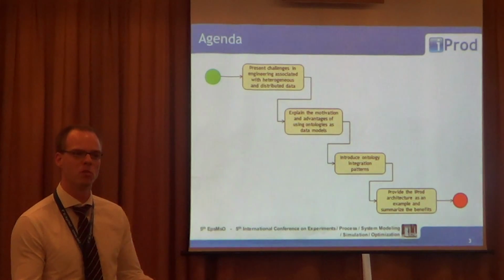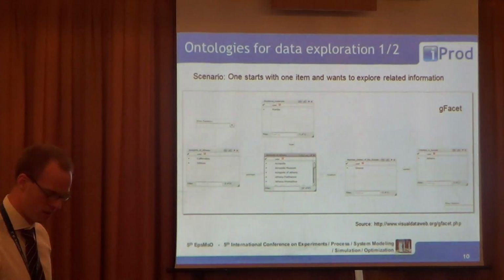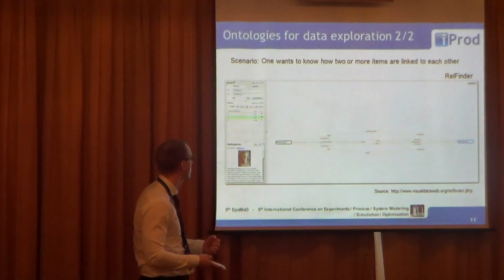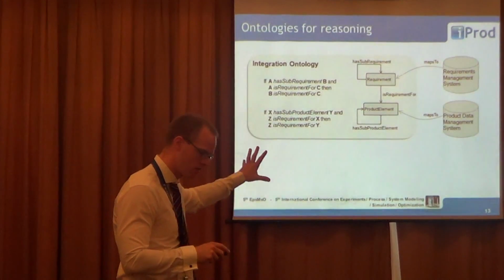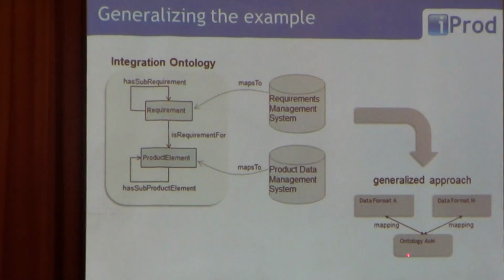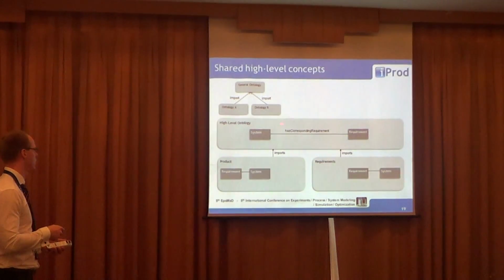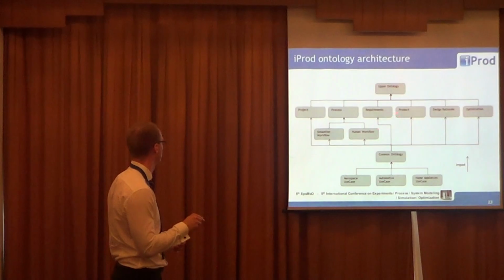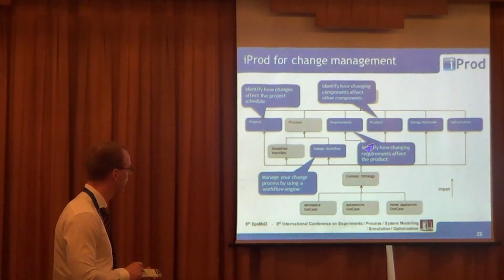iProd-Modular ontology design for semantic data integration